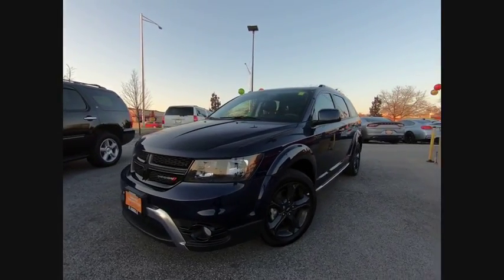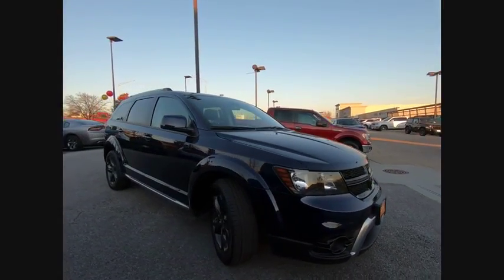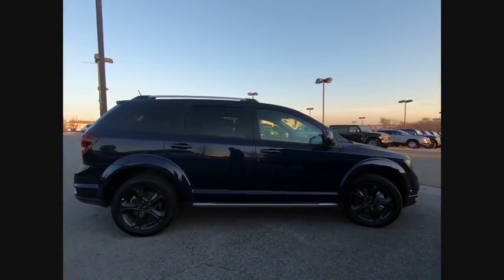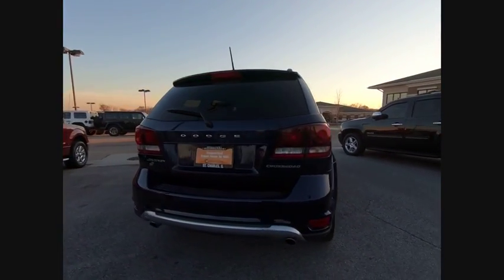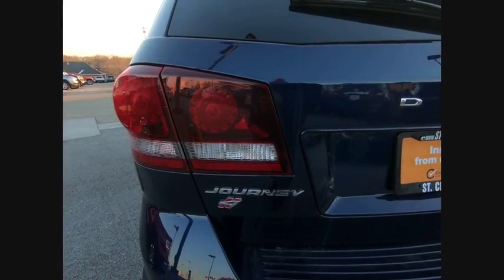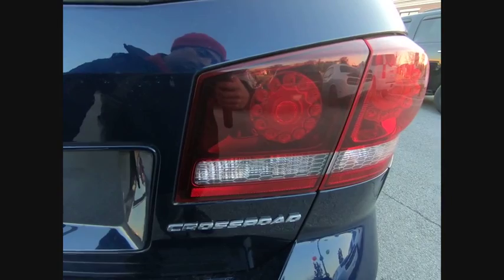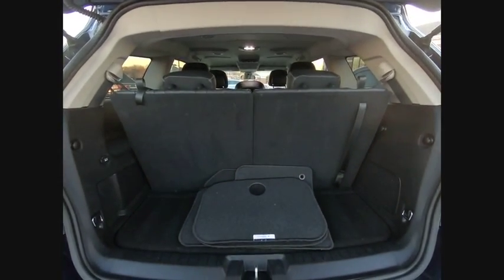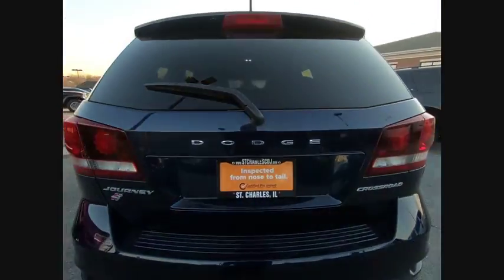2018 Dodge Journey St. Charles IL C3263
2018 Dodge Journey Crossroad

1611 E. Main St.

2018 Dodge Journey Crossroad Contusion Blue Pearlcoat ** BACKUP CAMERA, ** BLUETOOTH, ** LEATHER SEATS, ** THIRD ROW SEATING, ** USB PORT, ** KEYLESS START, ** AWD, Light Gray Accent Stitching, ParkView Rear Back-Up Camera, Quick Order Package 28S Crossroad. Odometer is 5653 miles below market average! Chrysler Group Certified Pre-Owned Details:brbr  * Powertrain Limited Warranty: 84 Month/100,000 Mile (whichever comes first) from original in-service datebr  * Includes First Day Rental, Car Rental Allowance, and Trip Interruption Benefitsbr  * Roadside Assistancebr  * Warranty Deductible: $100br  * Vehicle Historybr  * Transferable Warrantybr  * Limited Warranty: 3 Month/3,000 Mile (whichever comes first) after new car warranty expires or from certified purchase datebr  * 125 Point Inspection